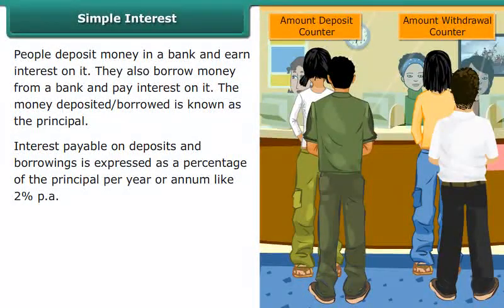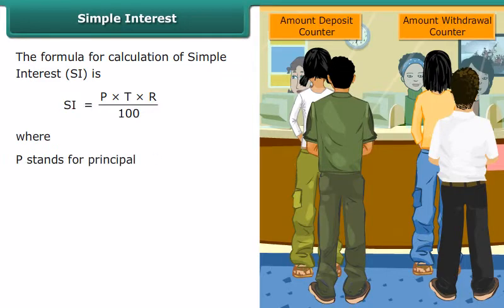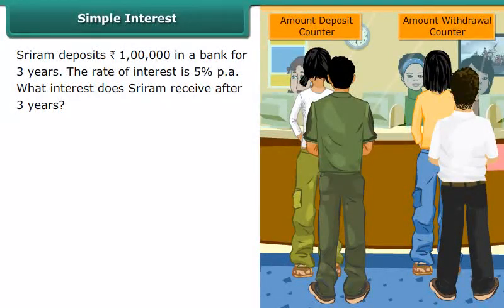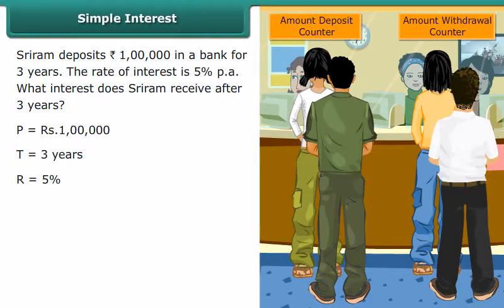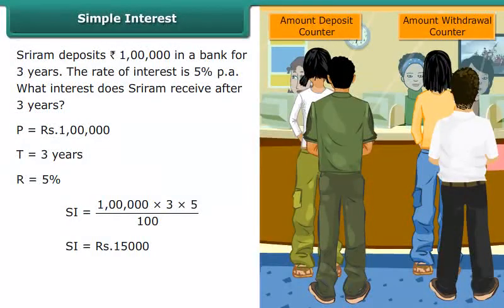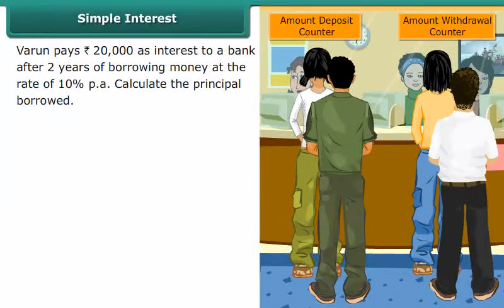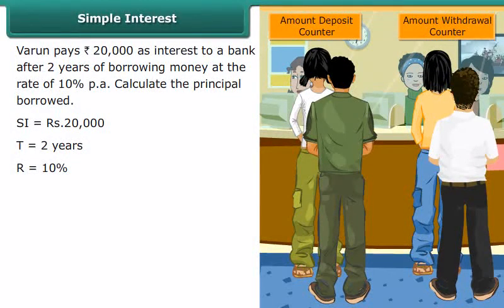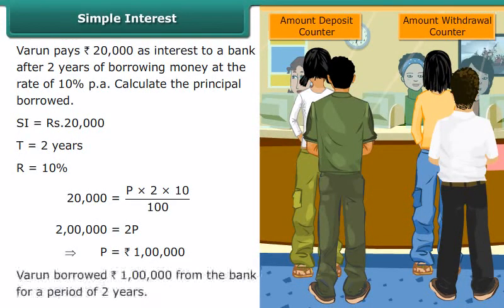CBSE Class 7 math, comparing quantities, simple interest